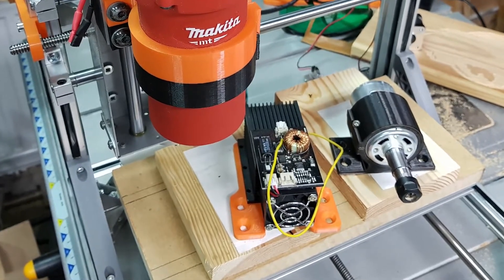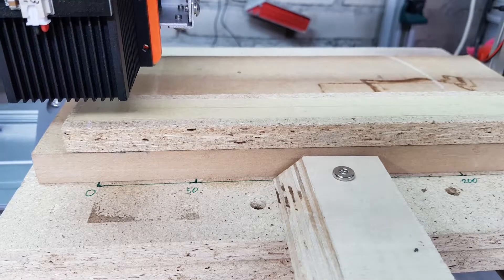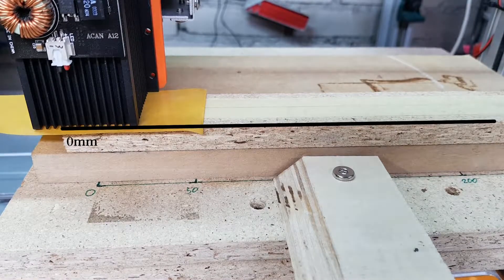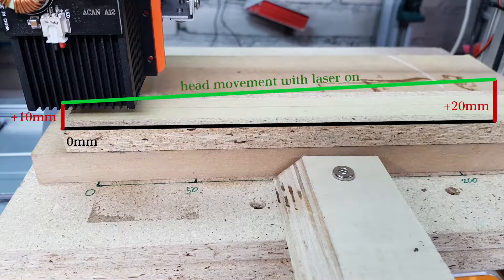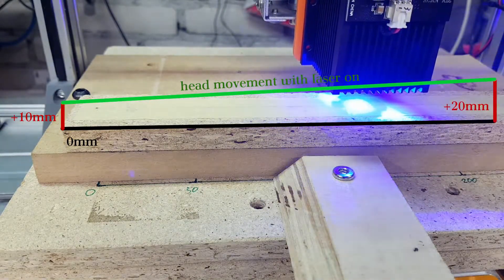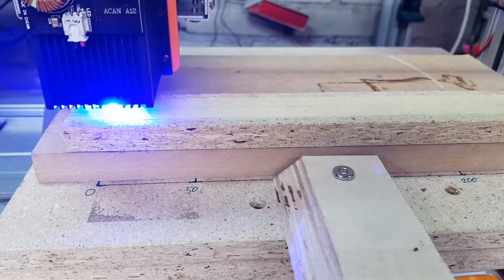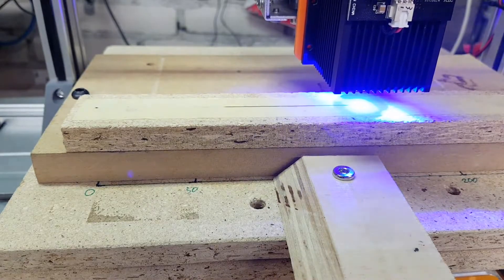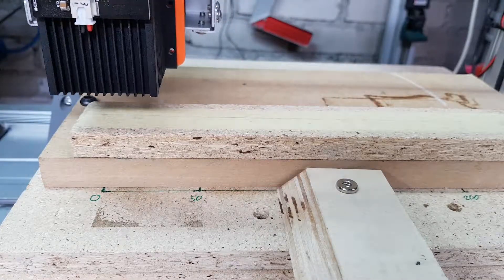How to find precise laser focus distance from surface